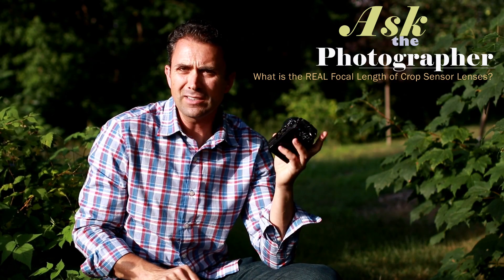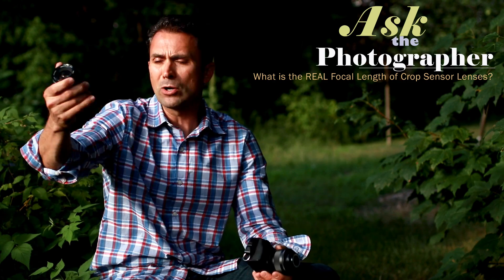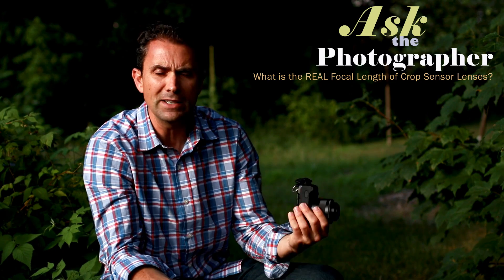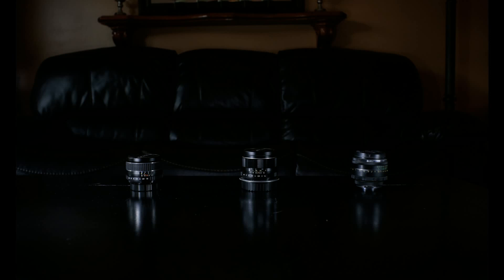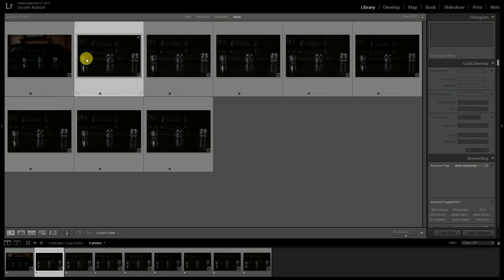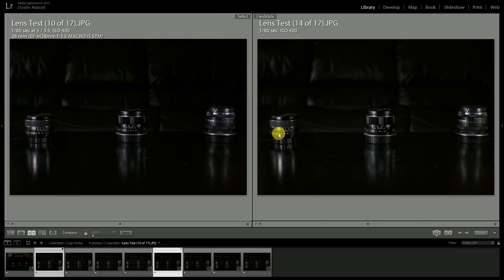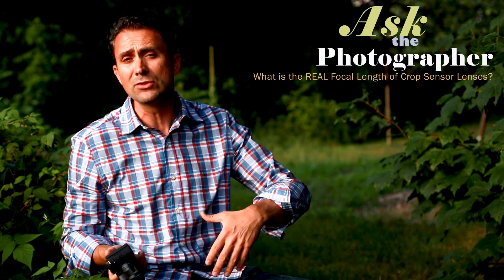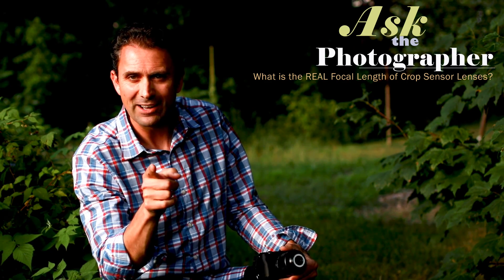Ask The Photographer: the True Focal Length of APS-C Lenses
Ask the Photographer Episode 3:  In this episode, Photographer Dustin Abbott examines whether crop sensor specific lenses are their stated focal length or if the crop factor must still be applied.  He compares a 28mm crop sensor lens with a 28mm full frame lens.